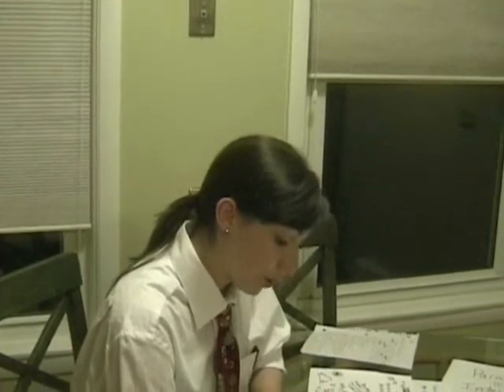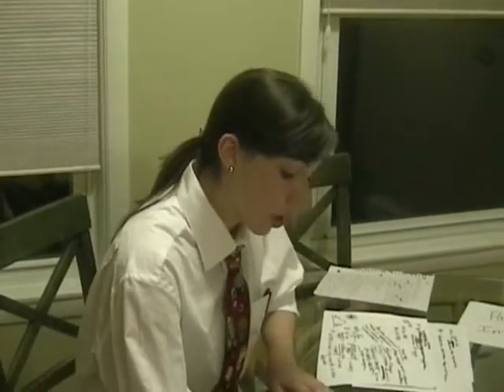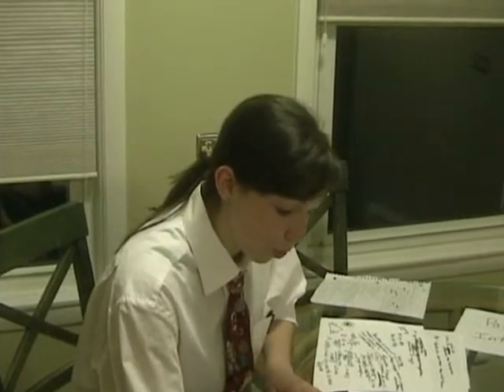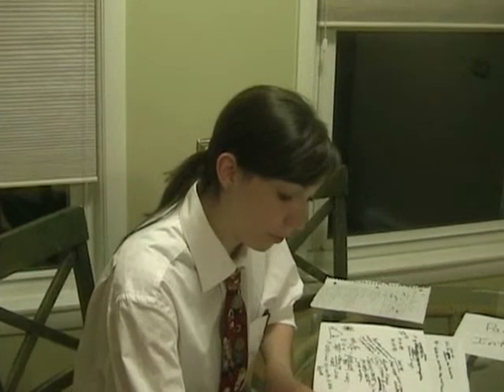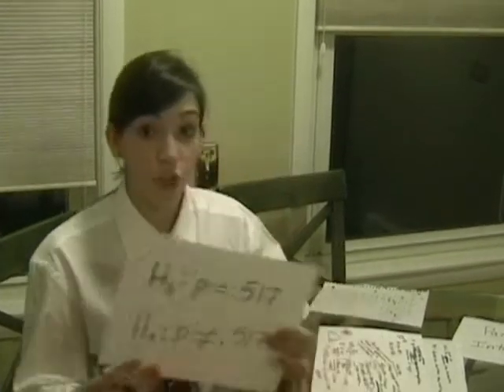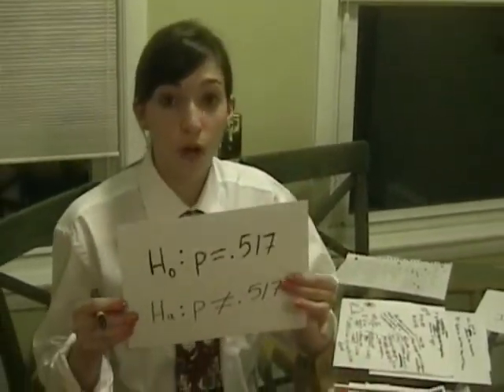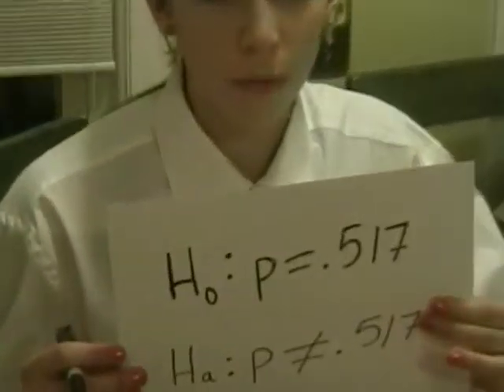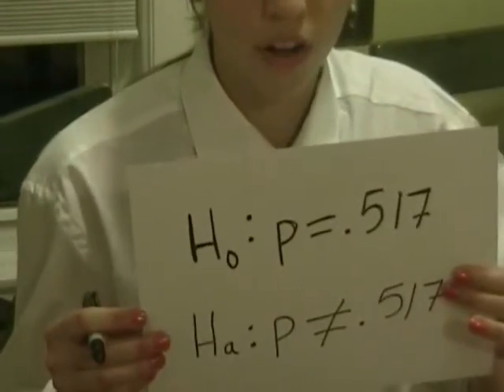STATS PROJECT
Made by Connor and Tommy!
Yeahhhh!